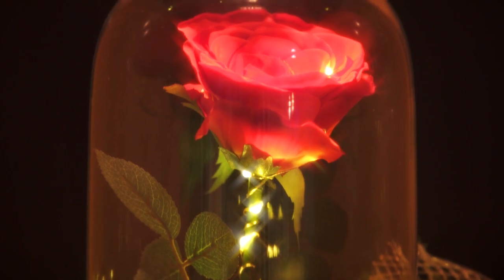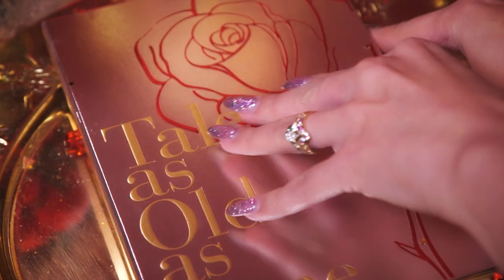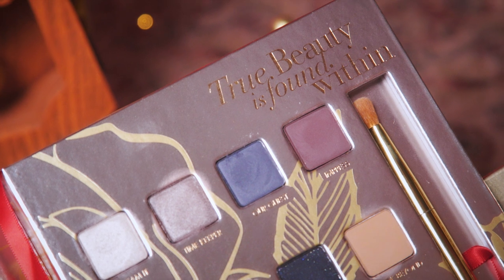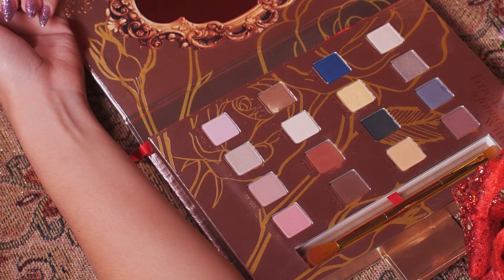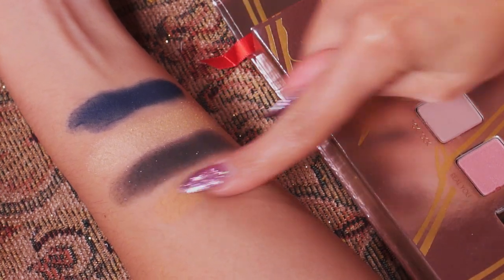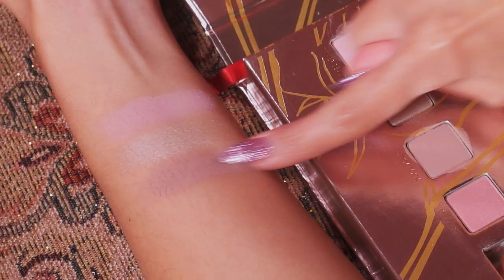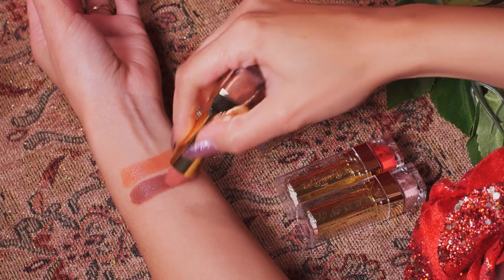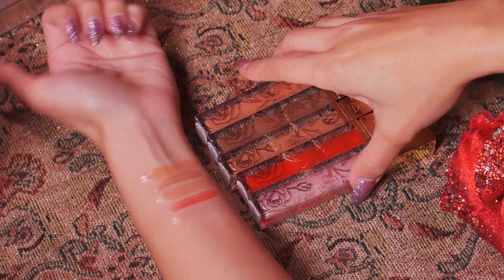New Beauty and the Beast Makeup Line?! - REVIEW & SWATCHES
A review of LORAC's new Beauty and the Beast makeup palette, blushes, lipsticks, and lip liners. A perfect companion to my Belle Inspired Makeup Tutorial, which you can check out

I get a lot of different products from many brands in the mail, and these ones seemed fitting, since I've now down a Belle makeup tutorial and an Enchanted Rose DIY! Hope you guys enjoy!

Like my shirt? Check out my friend Traci Hines' webstore Adorkable Apparel